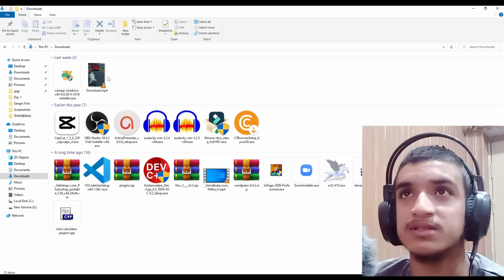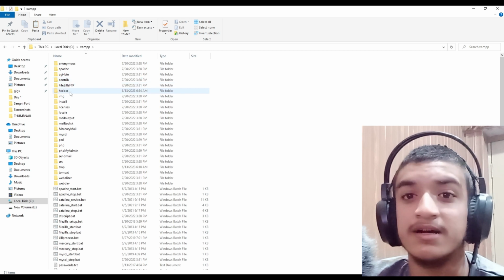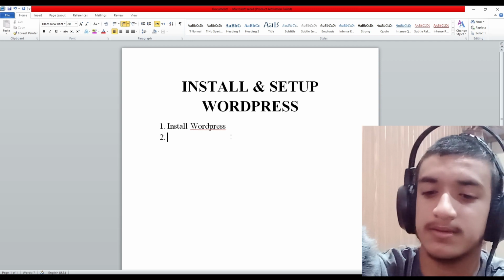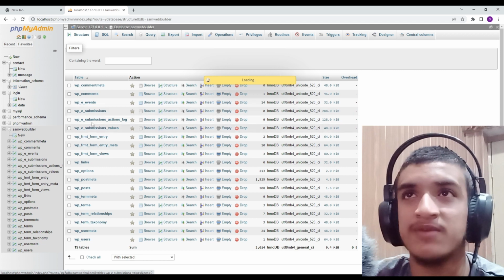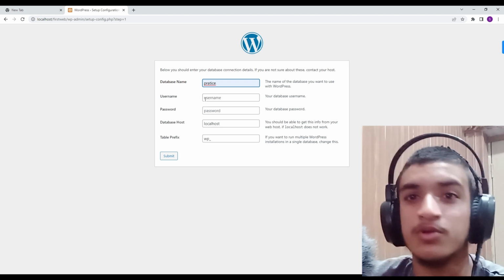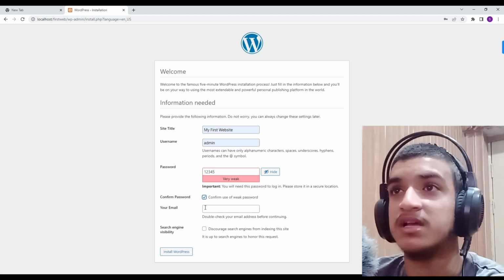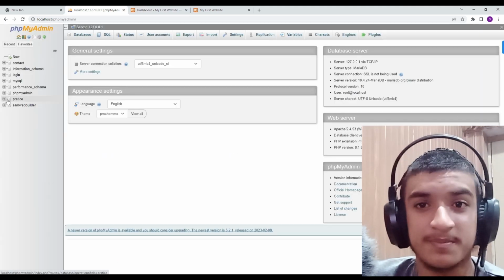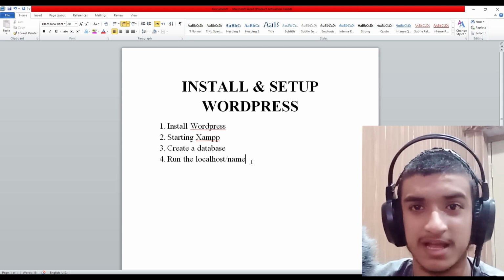How to download and setup Wordpress on localhost? Wordpress Series Episode 5 | Sk World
Hi, in this video i am explaining you that how to download and setup Wordpress on localhost?